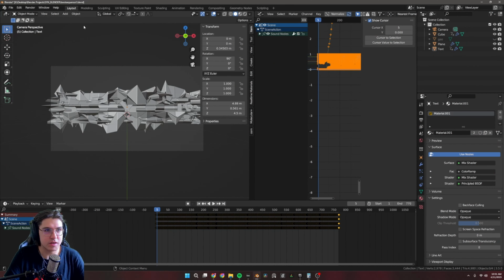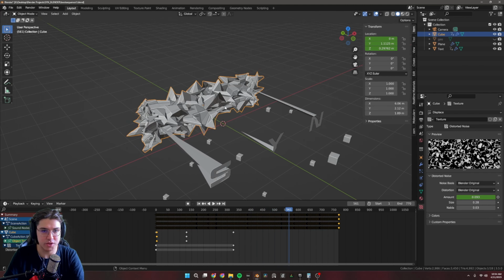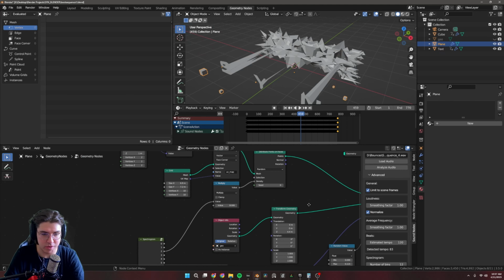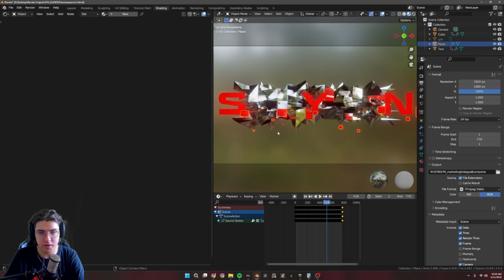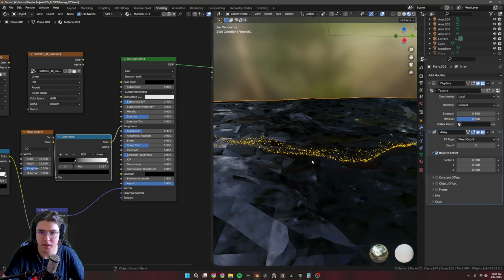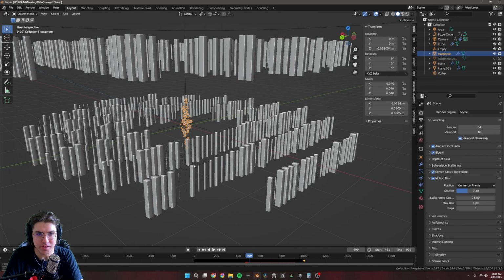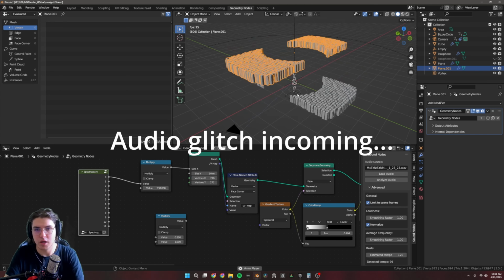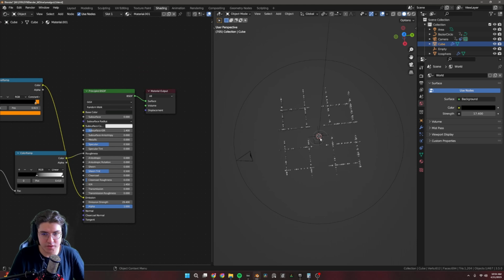Boot Sequence and Amalgamation - SYN Behind the Visuals Episode 2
In this episode, I go over the Blender scene for Boot Sequence and the first 2 scenes of Amalgamation. I go over some simple material setups, geometry nodes, particle systems and some displacement stuff. Hope you enjoy! Feedback about this series is always appreciated, as I'm a noob at this stuff.